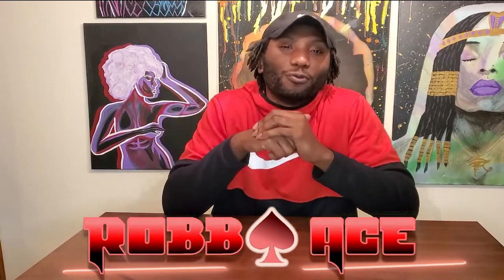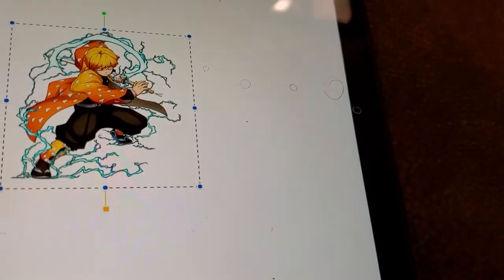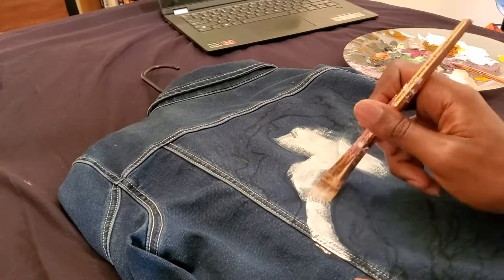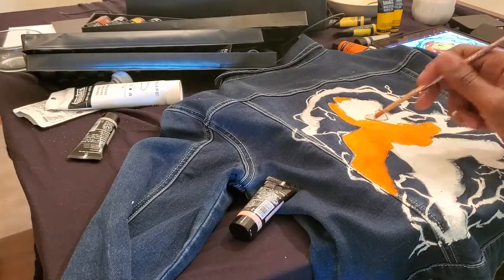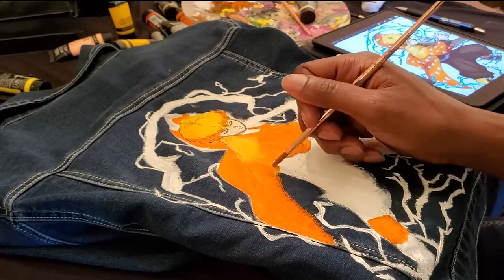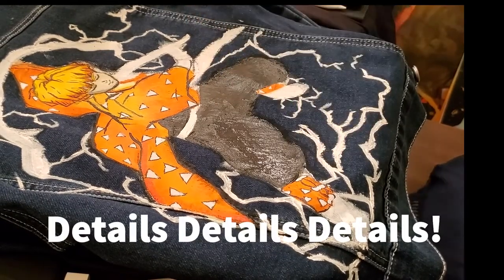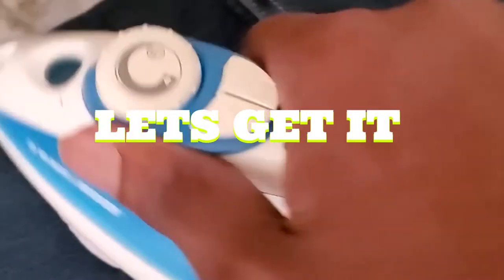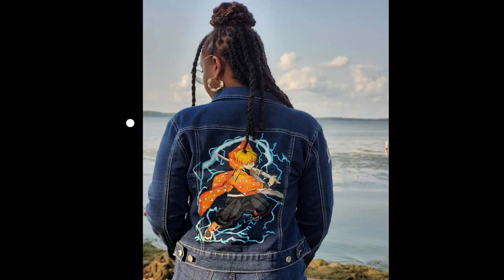How to paint custom denim jacket | Kimetsu No Yaiba x zenitsu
In this video I am walking you through the step-by-step process of how I hand painted a Zenitsu jean jacket from the anime demon slayer. If you are looking for new fun and exciting projects to cure your boredom, then you have come to the right place!

♠ Clothes and Items used ♠
Cheap Mini Projector 40$ (sorry guys!)
Yaber Y61 Wireless Projector➭
Liquitex Basics 48 tube set ➭
Ladies Jean Jacket ➭

 (this video is about: anime jacket , demon slayer season 2 trailer, demon slayer hinokami chronicles, anime denim jacket, fabric painting for beginners, demon slayer, custom painted denim jacket, custom painted, custom fashion, fabric painting tutorial for beginners, painting clothes with acrylic, painting clothes, painting clothes tik tok, demon slayer season 2 episode 1,fabric painting on clothes, demon slayer trailer, demon slayer season 2,zenitsu,zenitsu vs spider, custom denim jacket)